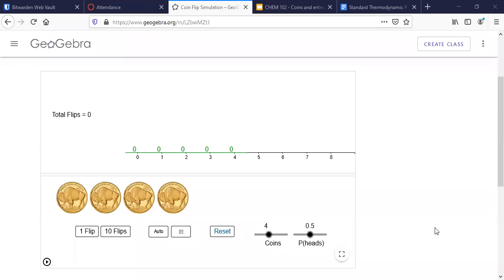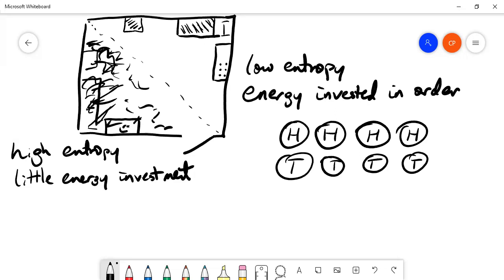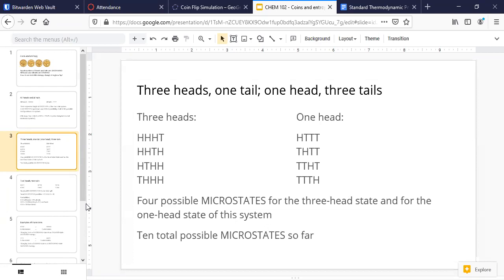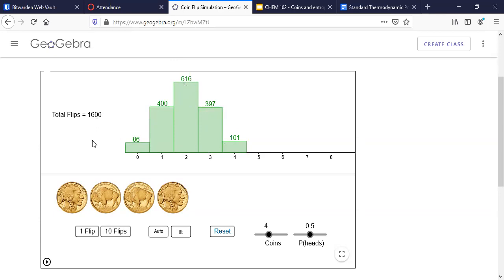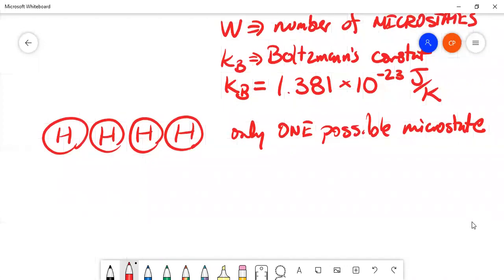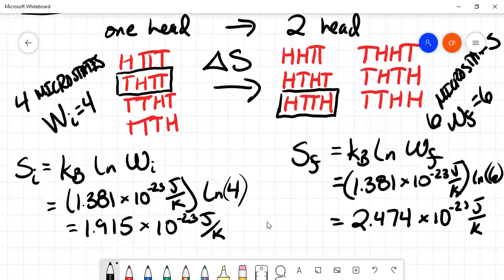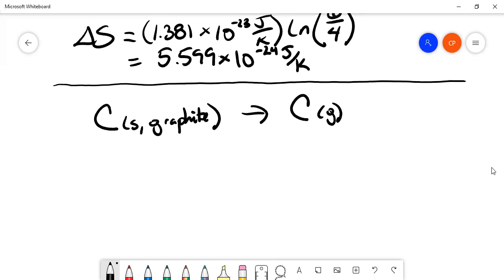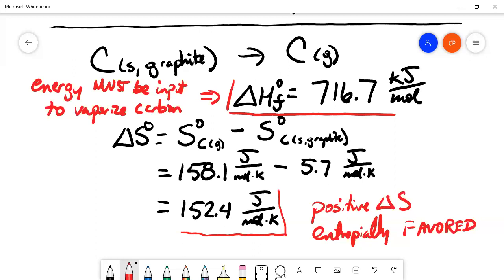CHEM 102 Lect 10 Spring 2021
Coin flips, microstates, and entropy